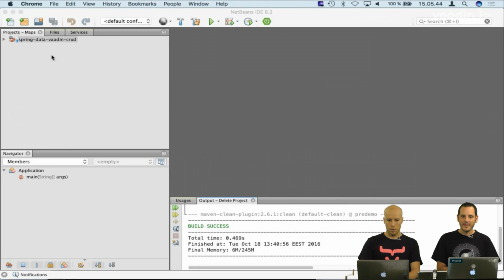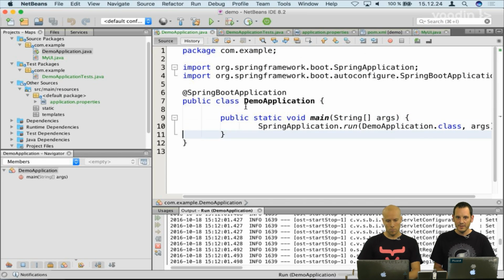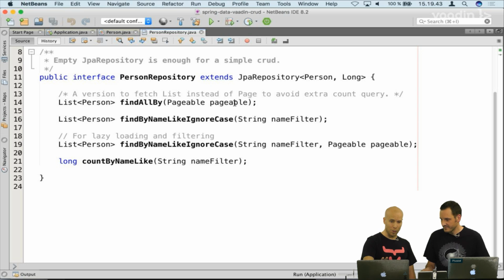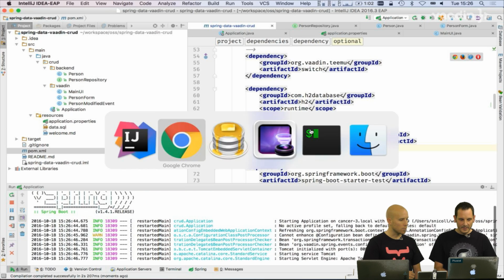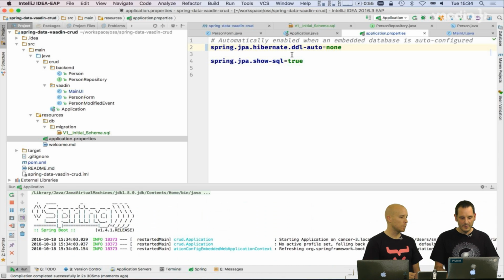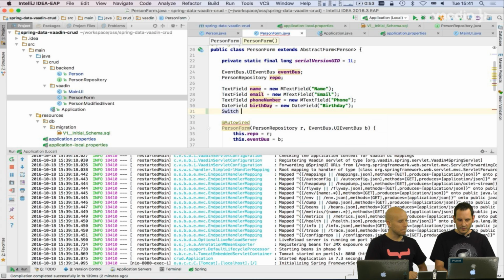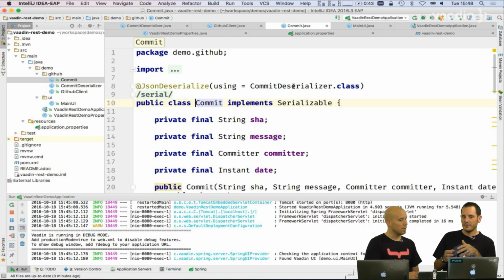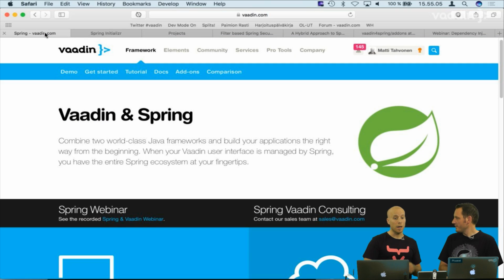Webinar: Java web apps with Spring and Vaadin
What is Spring? How can dependency injection help you to build better UI code? How does Spring Boot change the way you develop Java web apps? This and much more is answered in this Spring + Vaadin webinar, where Stéphane Nicoll (Pivotal) and Matti Tahvonen (Vaadin) show you how to build a modern Spring Boot application, that connects to a traditional database using Spring Data JPA and shows a nice single-page UI using Vaadin.